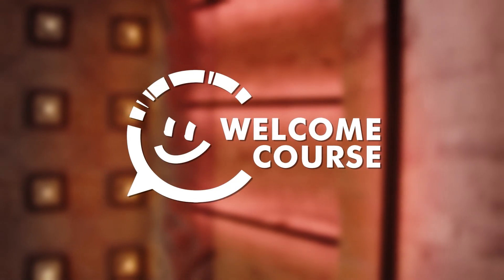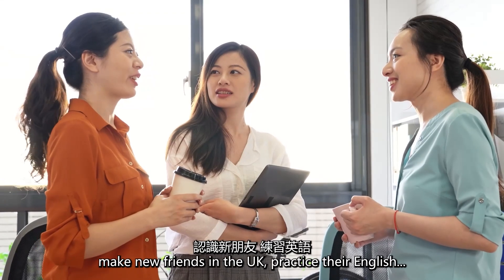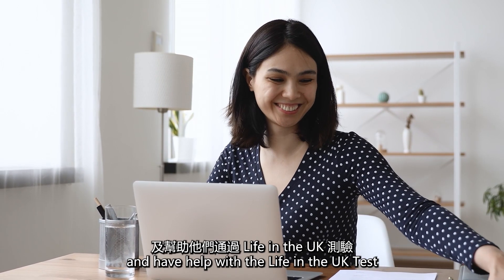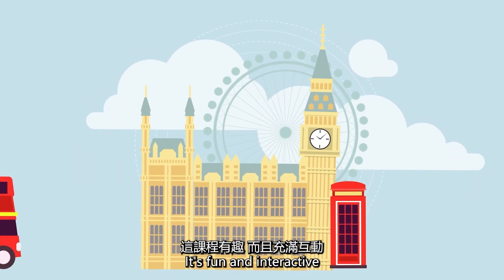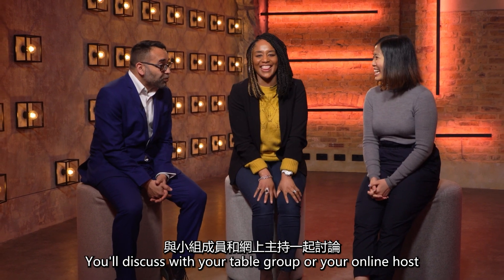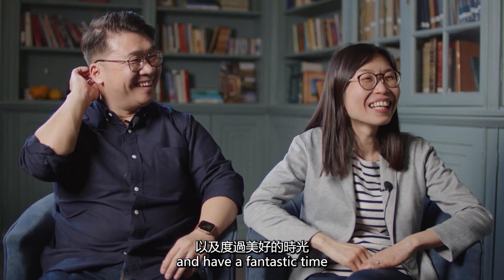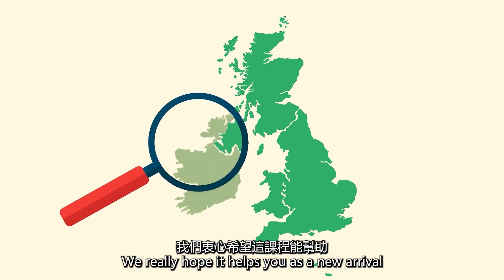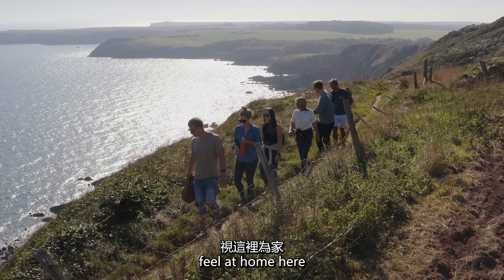The Welcome Course - Trailer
The Welcome Course 是個一連六節、關於英國文化和在英生活的課程。它也是一個讓新來英港人分享自己的經歷、問題、結識新朋友和練習英語會話的好機會！

想知道如何舉辦或是希望參與Welcome Course嗎？你可以在這個網站找到更多資訊：

A 6-section course on British culture and life in the UK, and a perfect chance for newly arrived Hongkongers to share their UK experiences, ask questions, make friends, and practice English!

If you want to know more about how to host or join the Welcome Course, find out more about it here: